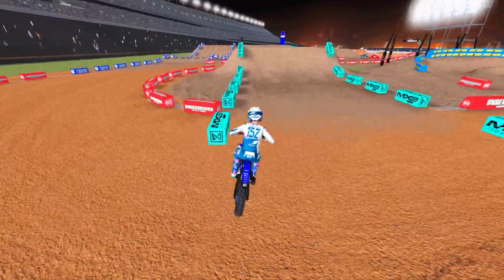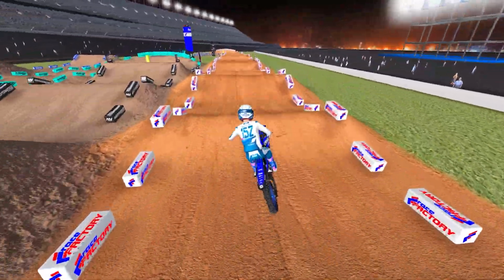First Look at 2025 Daytona SX in MX Simulator!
Welcome to a new series here on SYS where we take a look at the 2025 Supercross tracks in MX Simulator before they are even released! Today we check out 2025 Daytona! Enjoy!